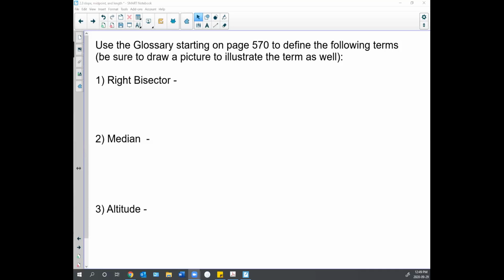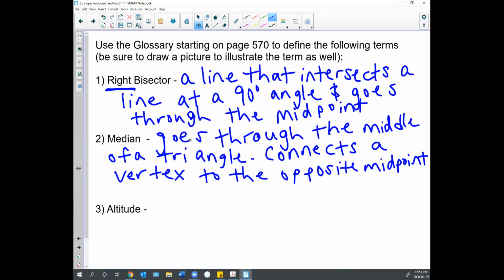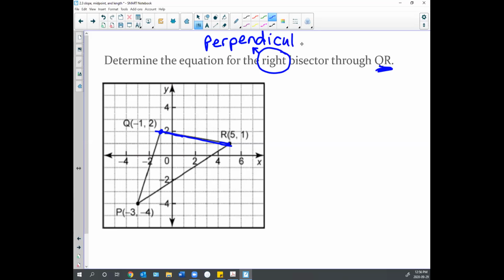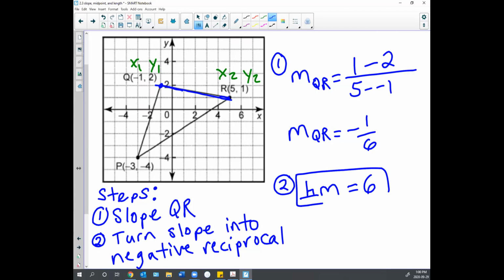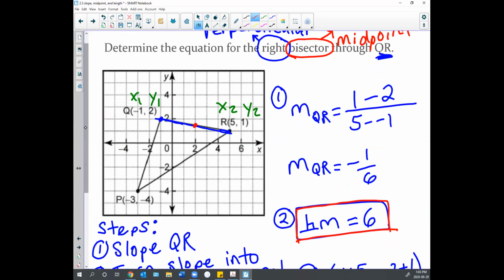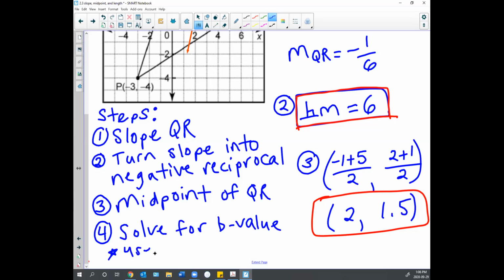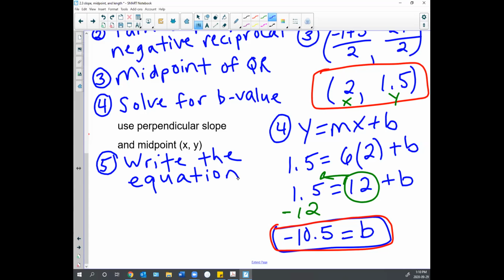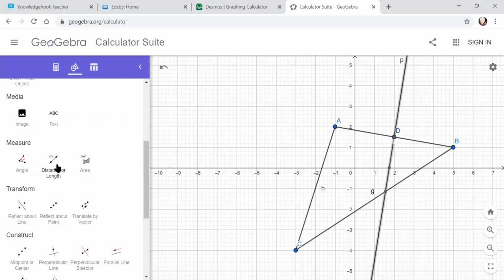Equation of a right bisector